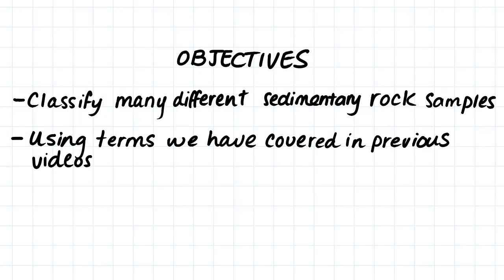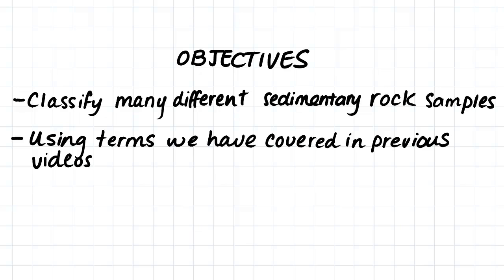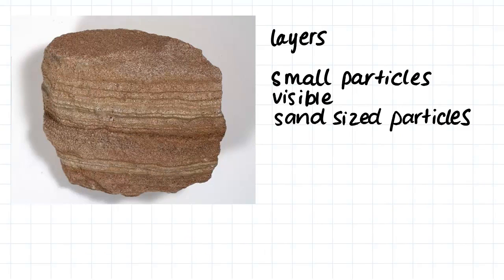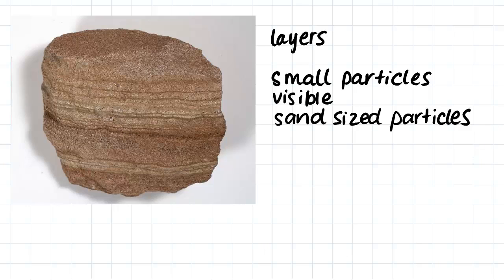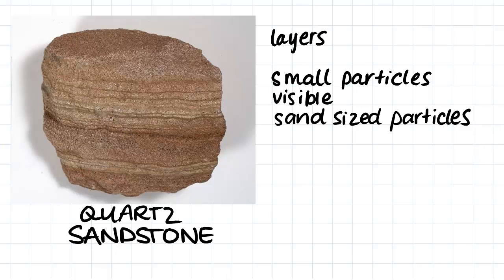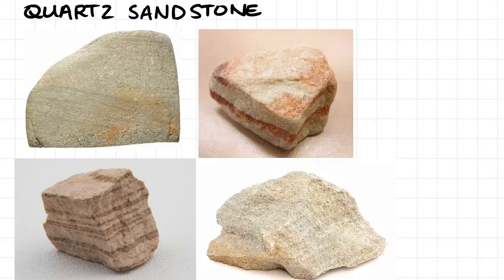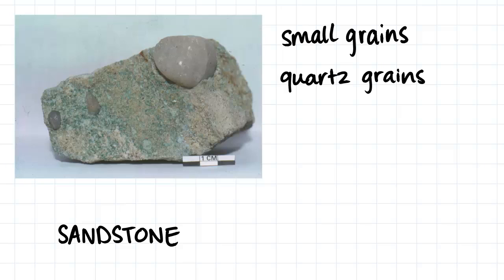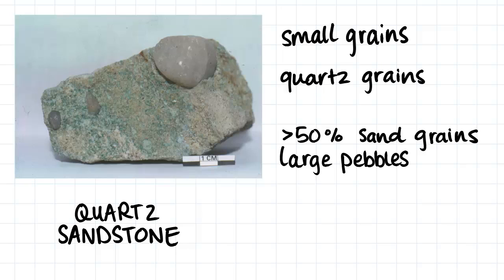Classifying Sedimentary Rock Samples – Examples | Geology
For more FREE video tutorials covering Igneous, Sedimentary and Metamorphic Rocks and Geology

In this video we classify many different sedimentary rock samples.